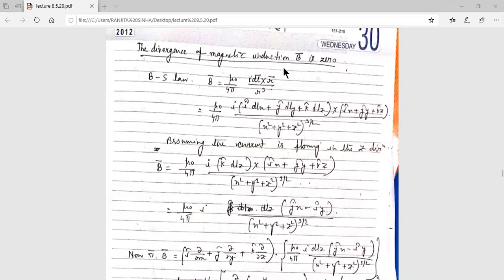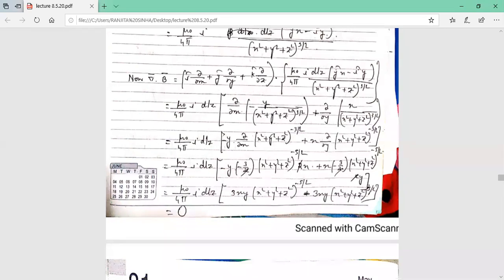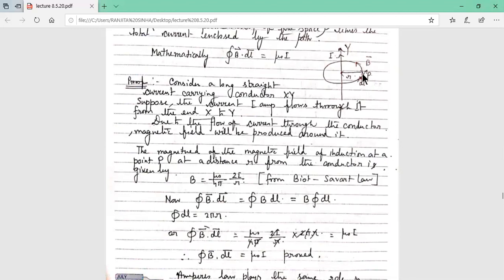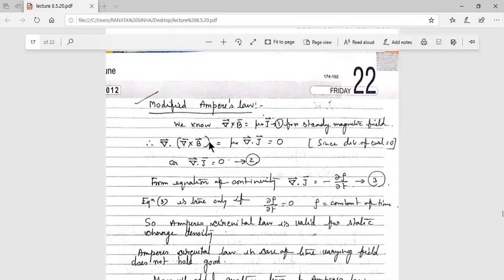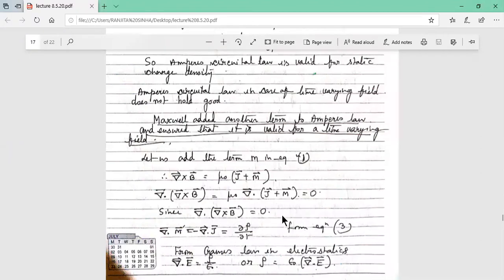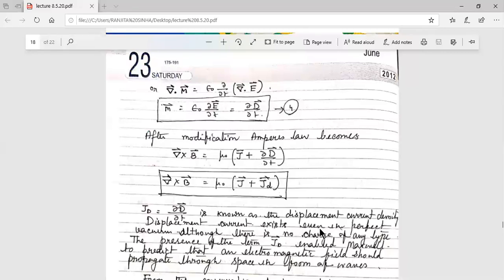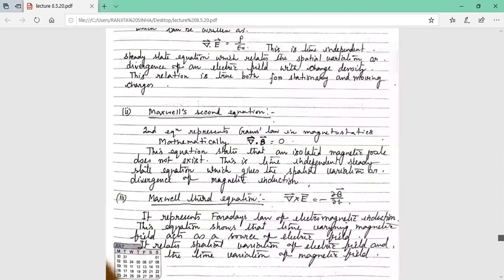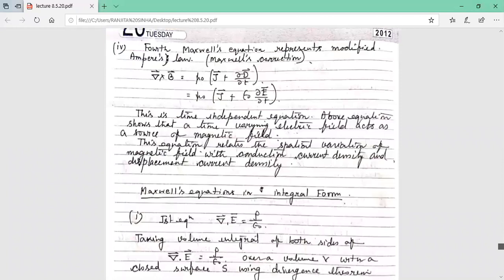Ampere's circuital law, integral, differential form,Modified amperes law,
Ampere's circuital law, integral, differential form,Modified amperes law, Differential form of Maxwell equations.